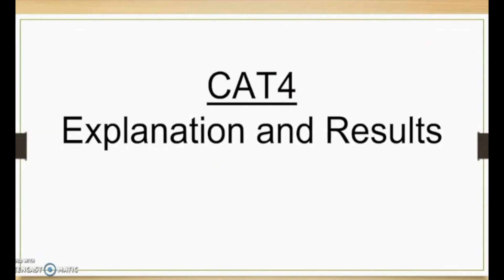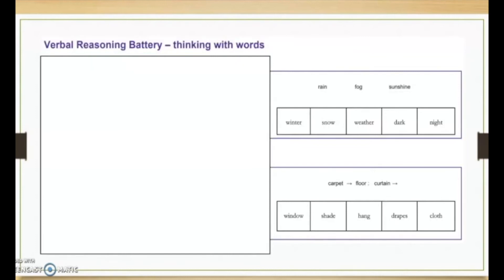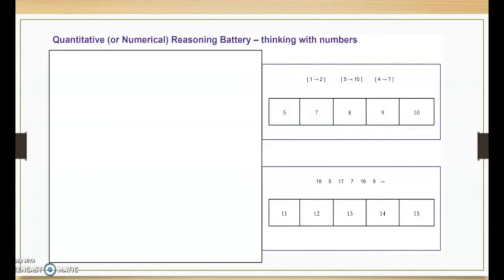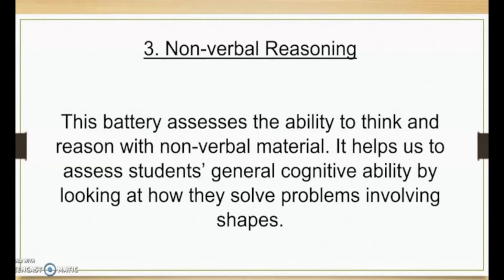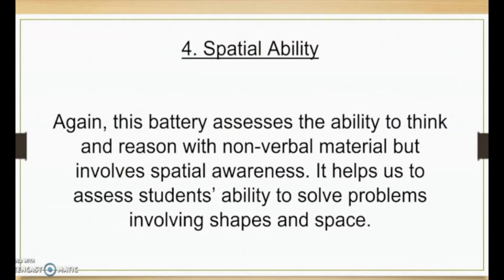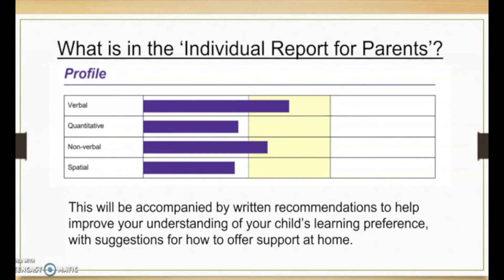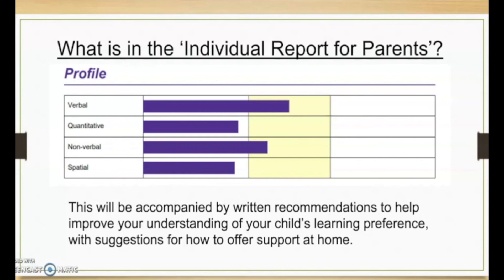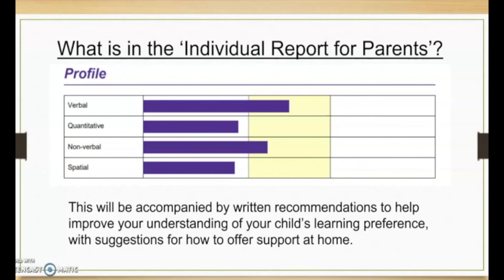CAT4 Explained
Our guidance counsellor Philip O'Brien explains what the cognitive ability test, the CAT4, is and why we use it here at Grange Community College.